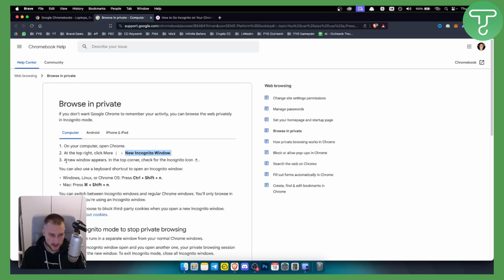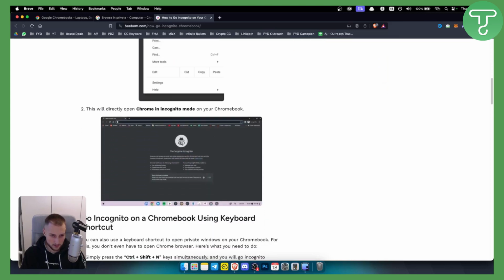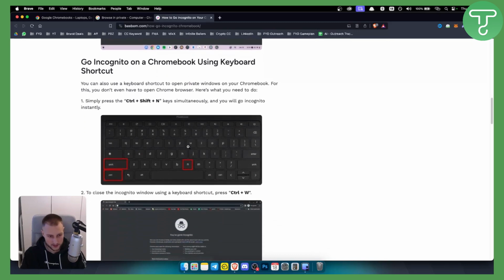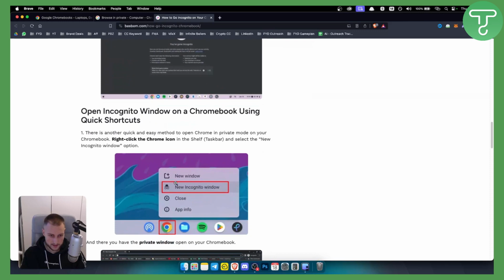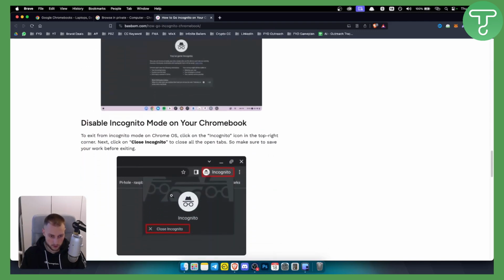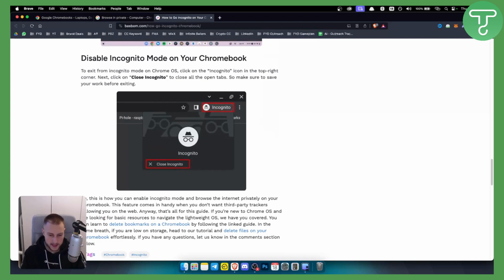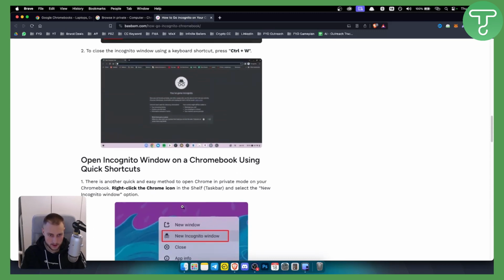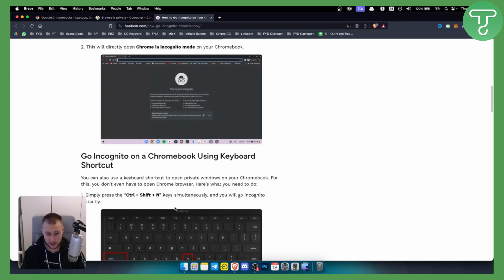How to Go Incognito On School Chromebook (2026)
Learn how to Go Incognito On School Chromebook